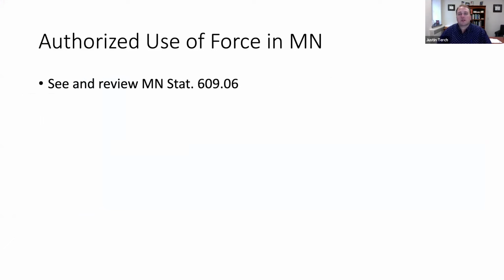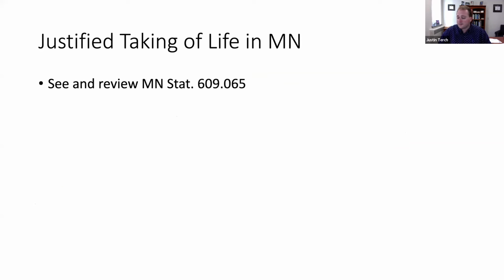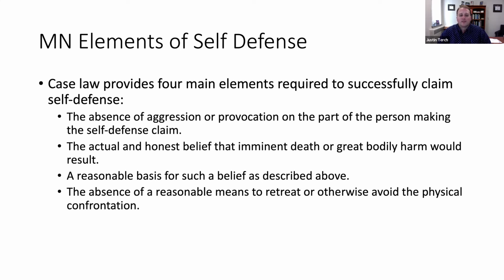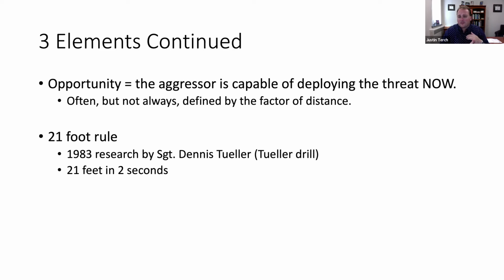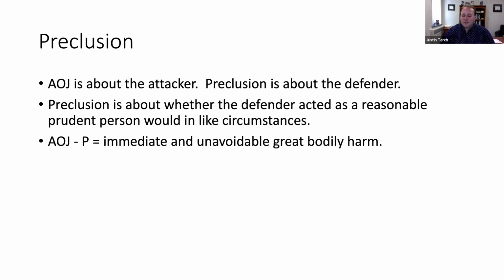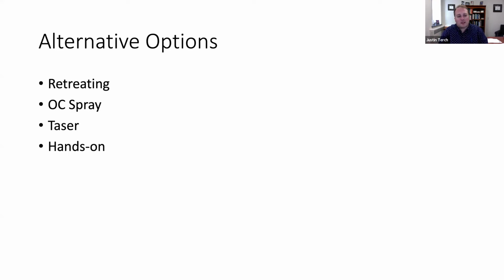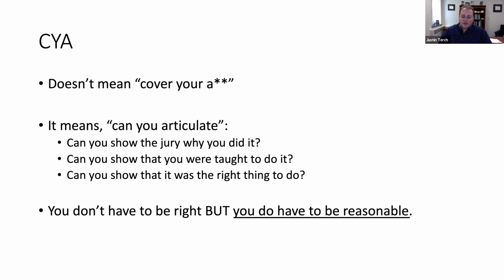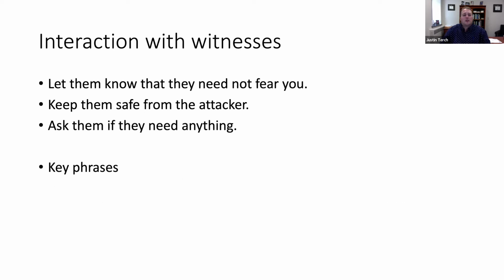Firearms Lecture P4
This lecture covers the legal aspects of the use of force